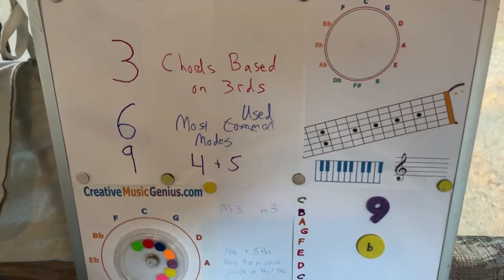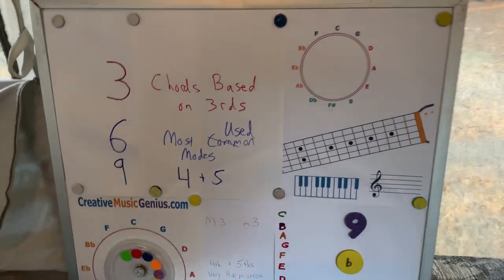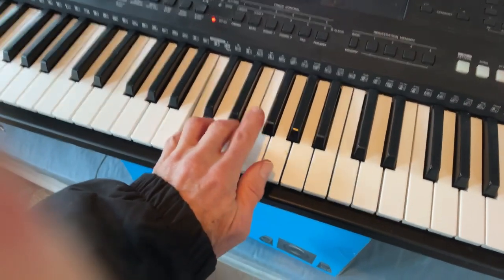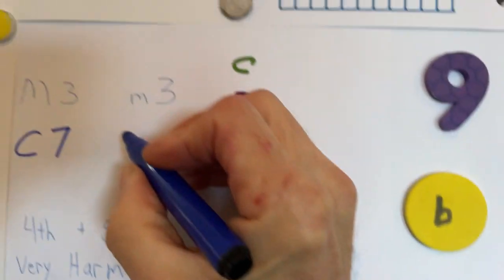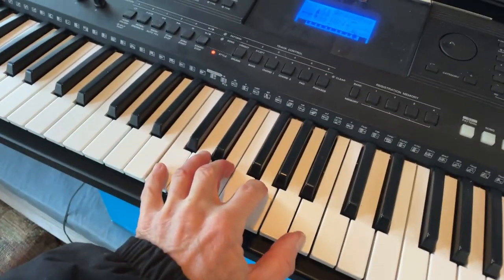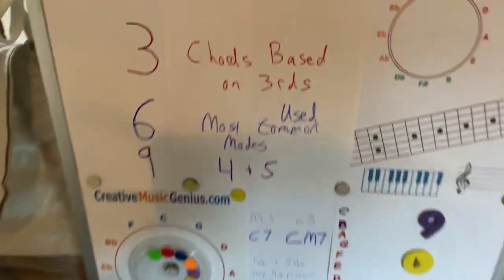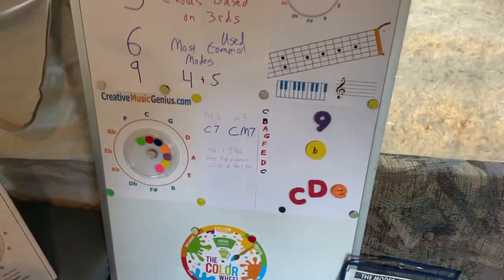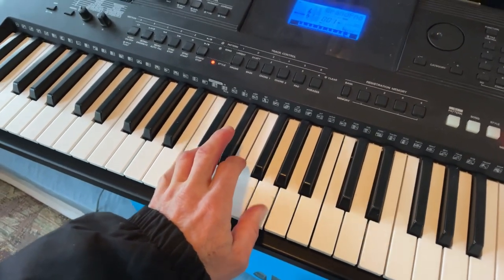369 Harmony, chords built on 3rds